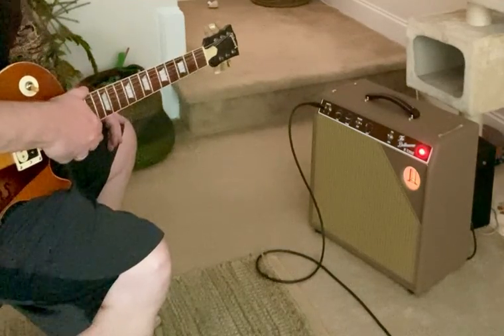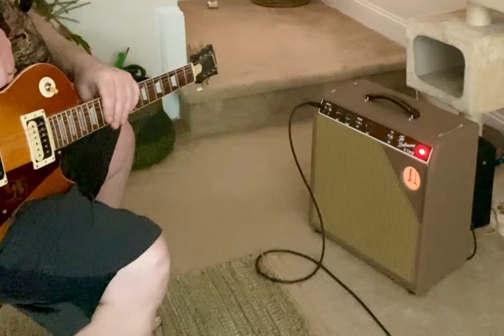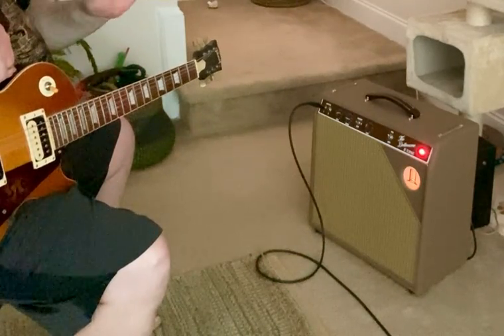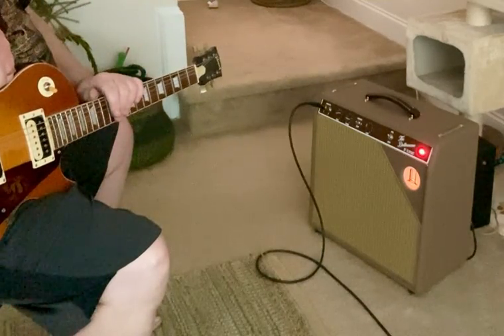TopHat Delbrowne 1x12 combo demo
Very quick and dirty iPhone demo of our new TopHat Delbrowne 1x12 combo with A50 Celestion and 2x6v6’s, tube rectified.
It has simple vol-tone-cut knobs
A fat-off-brite switch to give some variety in drive/tonality!!